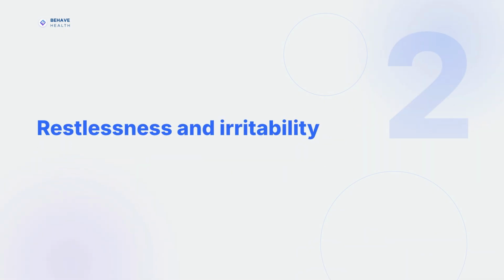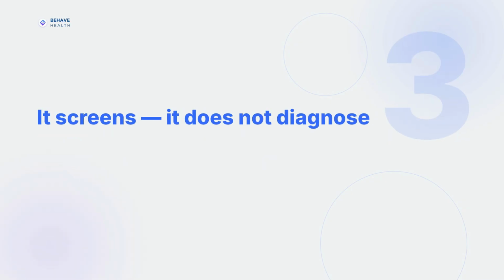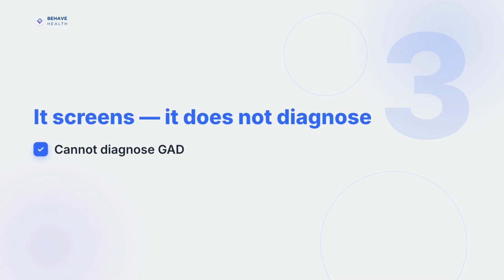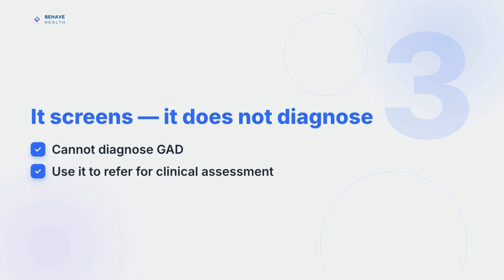Top 3 Clinical Measures for Treatment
Top 3 clinical measures for addiction treatment: GAD-7 for anxiety, PHQ-9 for depression, and BAM for substance use disorder severity. How to use them in.

Chapters:
00:00 Anxiety walks in with almost every intake.
00:17 The GAD-7
00:35 What is the GAD-7?
01:00 Subjective observation misses things.
01:26 The GAD-7 is built in — with eleven more.
01:52 What the GAD-7 actually screens for
02:10 Worry and nervousness
02:23 Restlessness and irritability
02:37 It screens — it does not diagnose
02:58 How to put the GAD-7 to work
03:21 The twelve measures in the platform
03:56 Screeners that travel with the patient
04:22 Stop letting anxiety go unmeasured at intake.